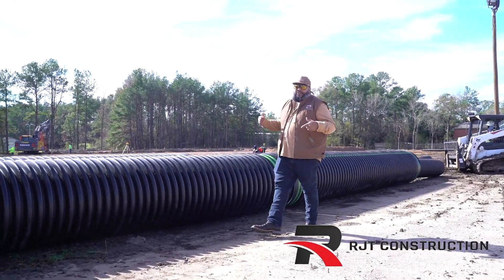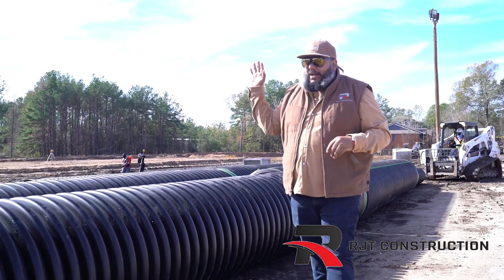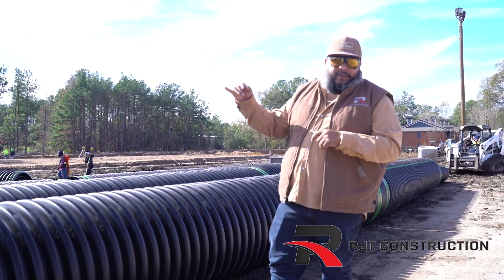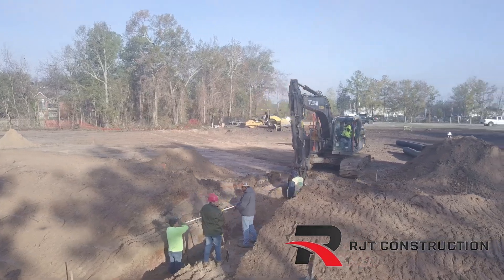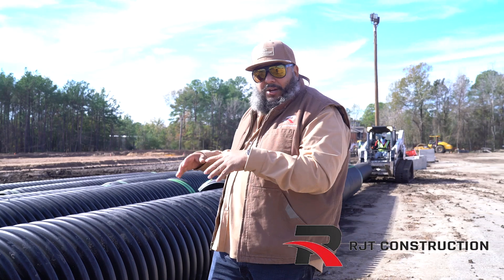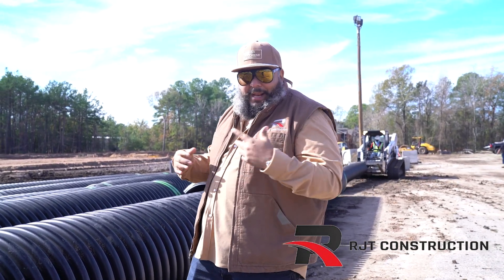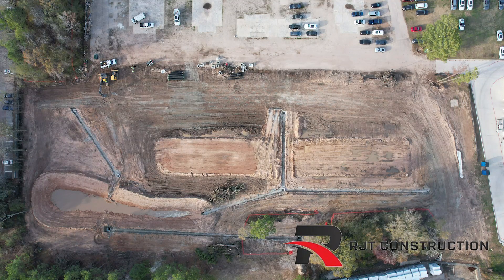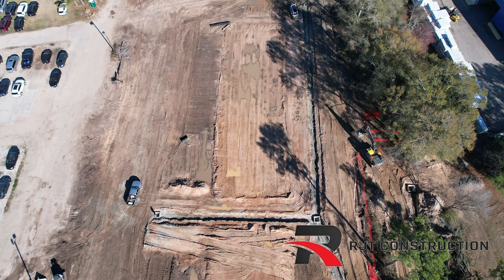RJT Construction - Storm Pipe installation - 84 lumber Conroe Tx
Watch our boys handle up and install a storm pipe.